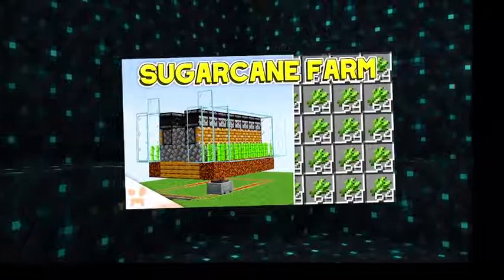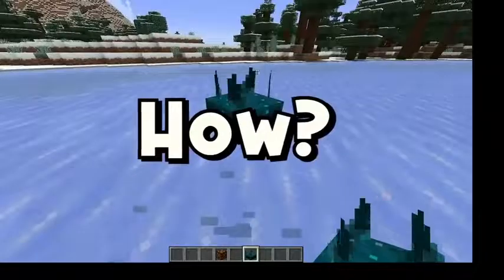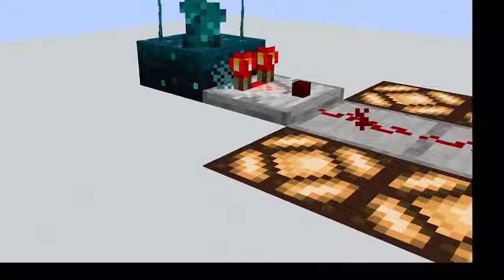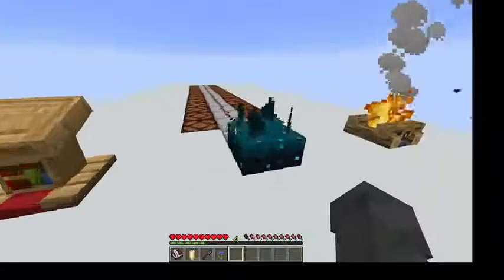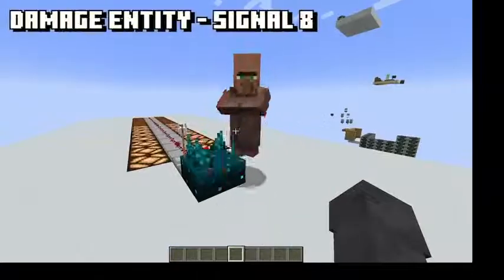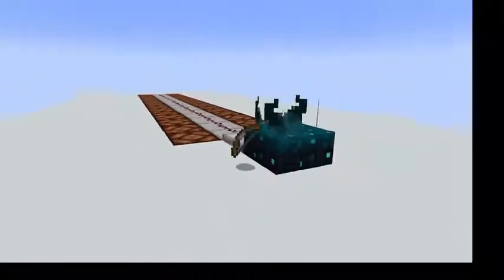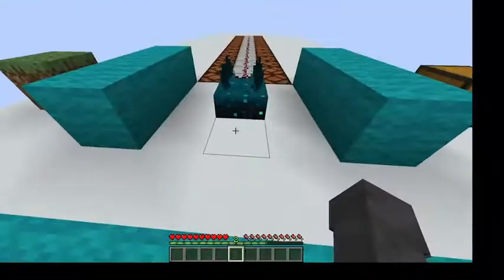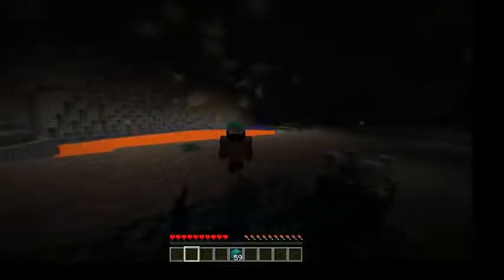07.VIBRATIONS- Everything To Know - Wireless Redstone, Sensor Sorting, & More!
Vibrations are the most complex mechanic to come to Minecraft since redstone. Vibrations are how the Warden sees, how the Sculk Sensor works, & how you can create wireless redstone machines! Hook a sculk sensor up to a comparator & you can sort the vibration types too! In this video we take a look at everything there is to know about Vibrations!